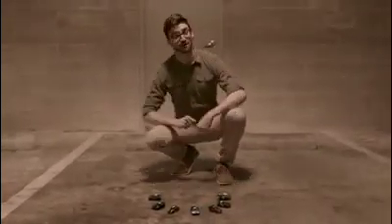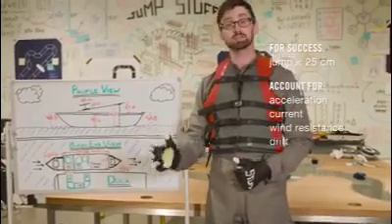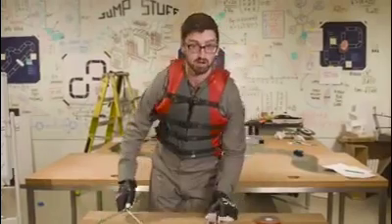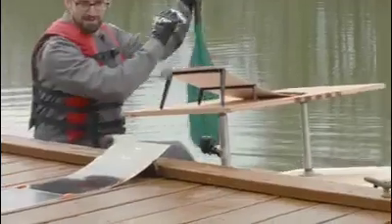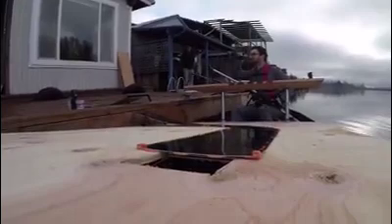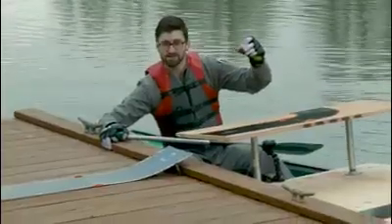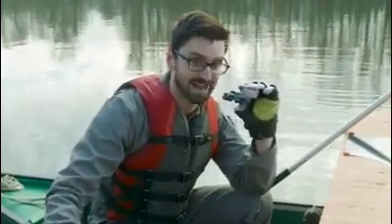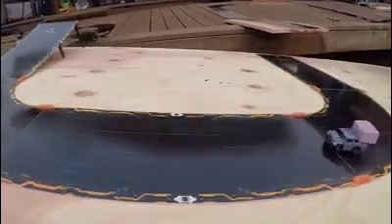ARCHIVE: Jump Stuff | Ep. 6 Houseboat